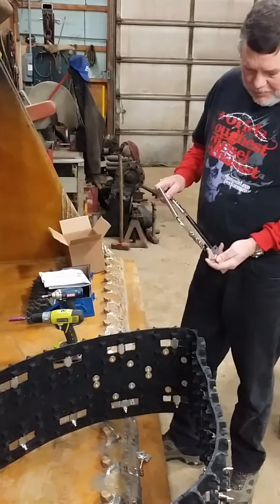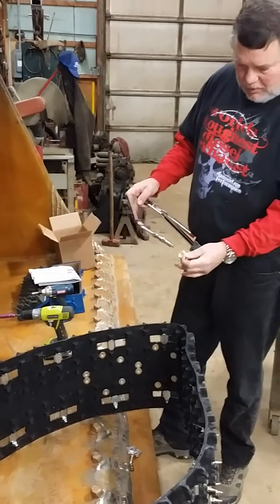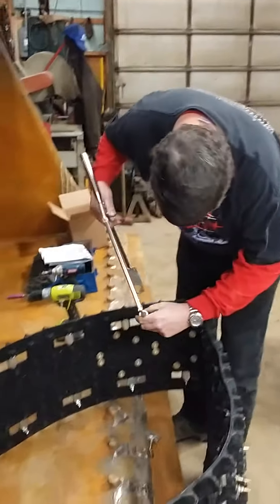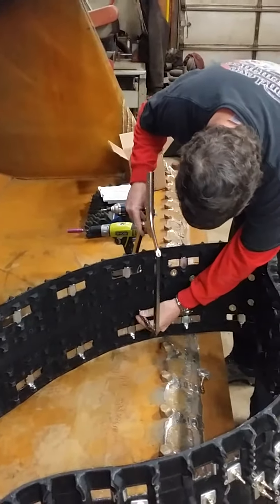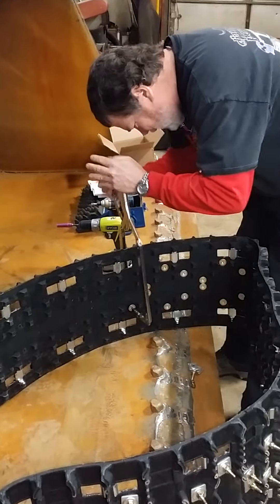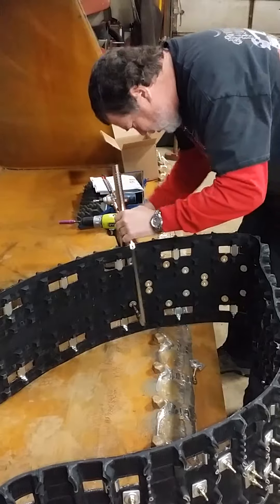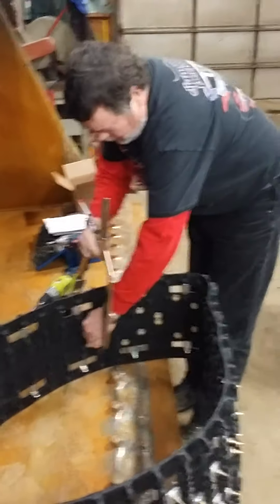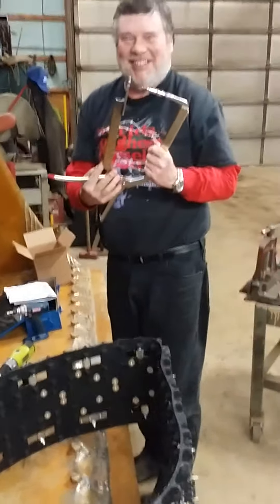Stud Clamp Pro Install Inside View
This video shows installing studs from the inside view of the track using the Patent Pending Stud Clamp Pro.